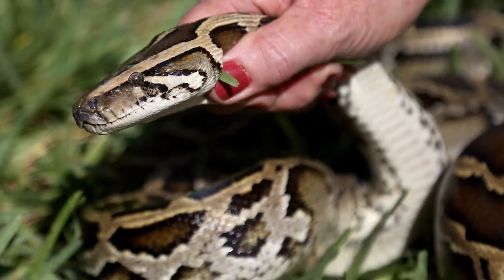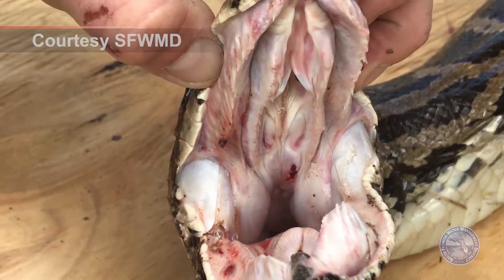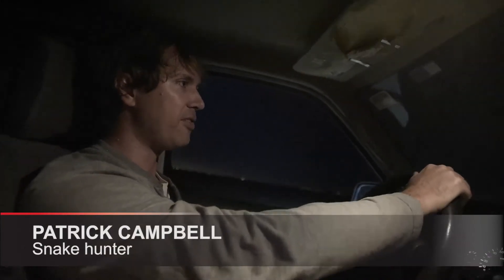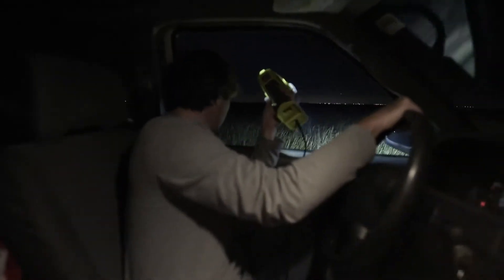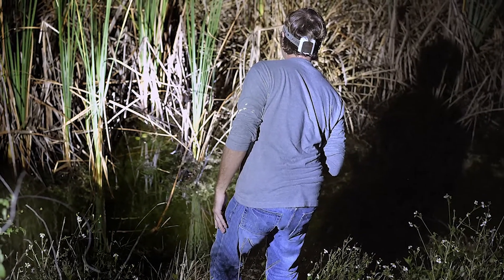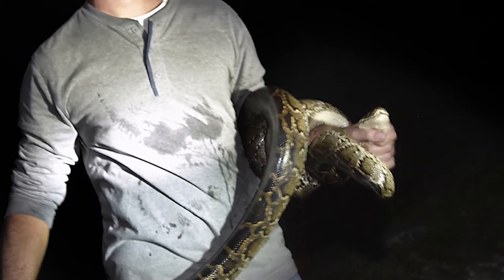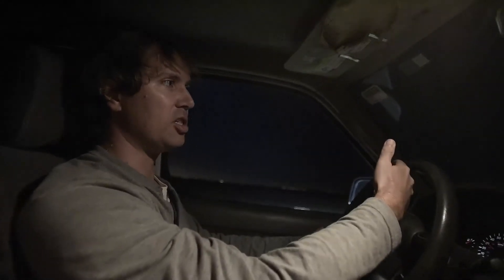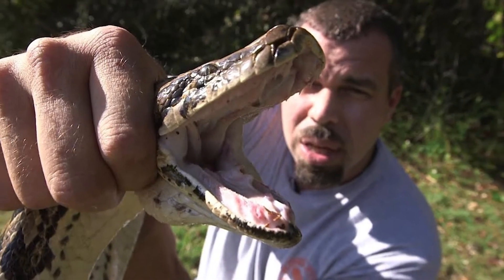Python hunters work to rid the Everglades of the invasive species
Patrick Campbell is one of the snake hunters who work for the South Florida Water Management District as part of the Python Elimination Program.